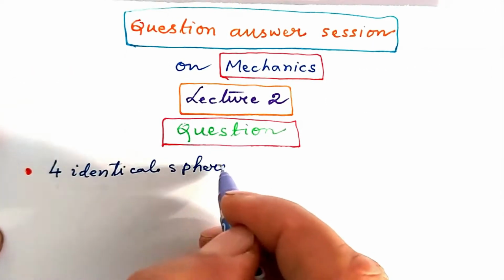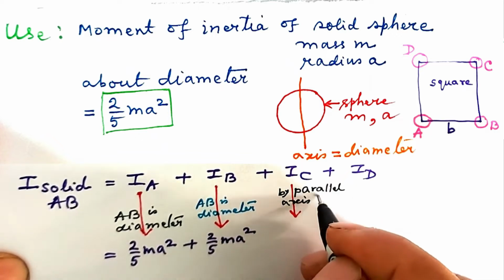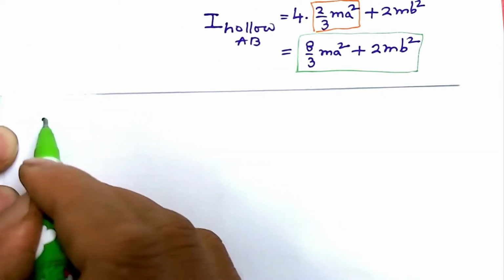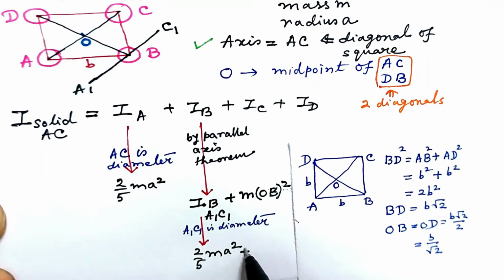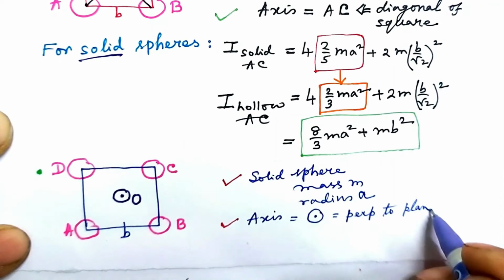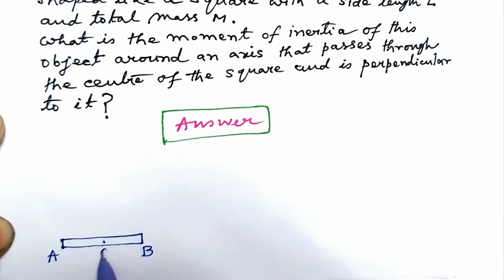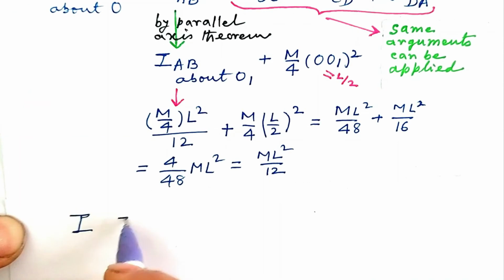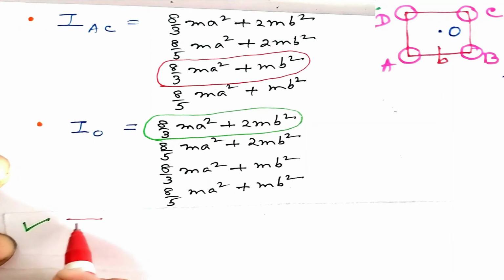Question answer session on Mechanics : Lecture 2 : JG Physics Lectures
Moment of inertia calculation for systems of spheres (hollow / solid ) at corner of square about various rotation axes, wire or rod forming a square (IISc problem)